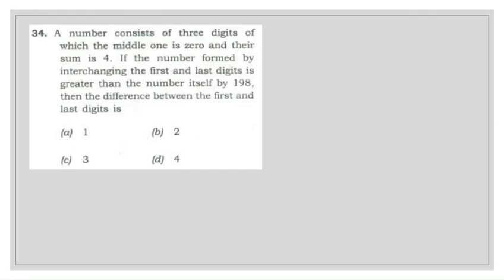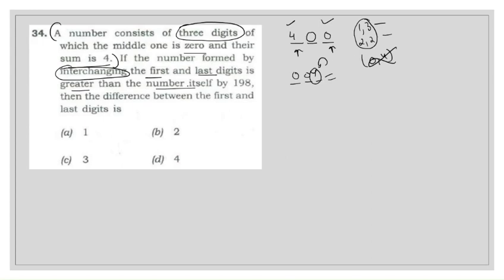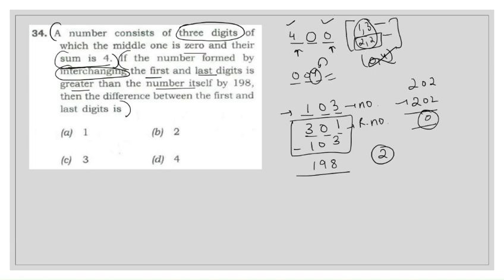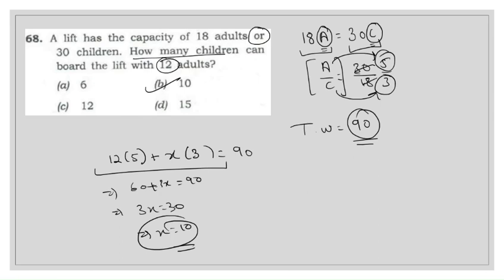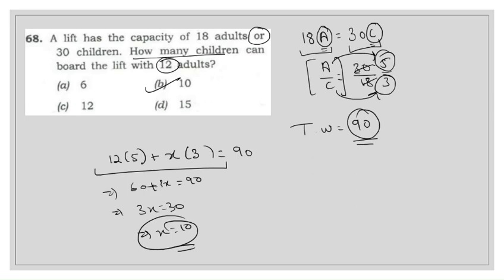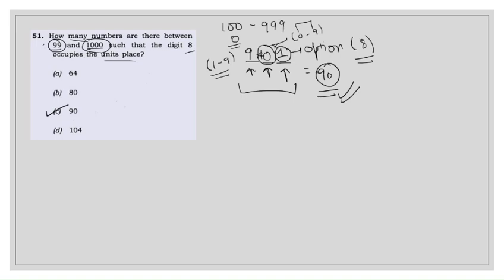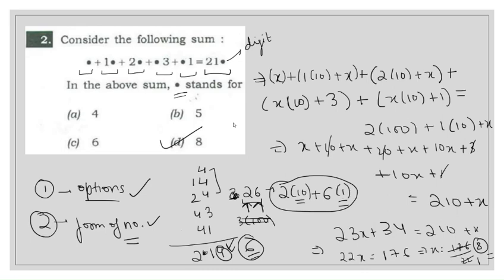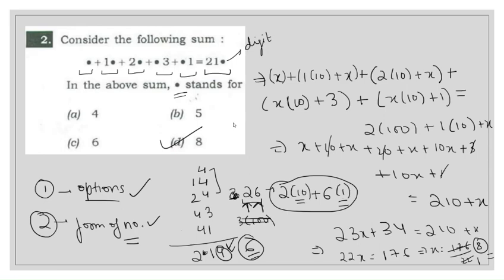UPSC CSE PRELIMS NUMBER SYSTEM QUESTIONS (2013-23) Part 6